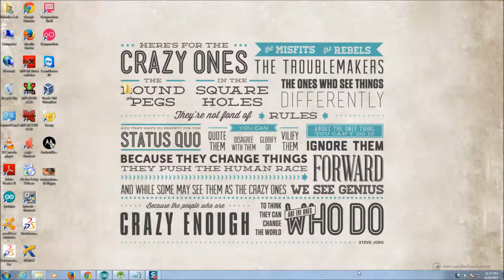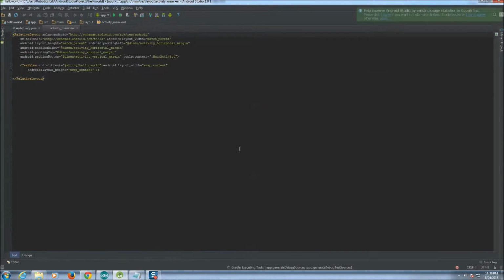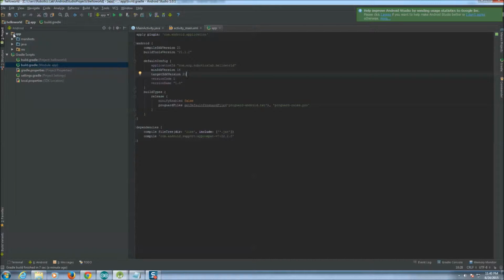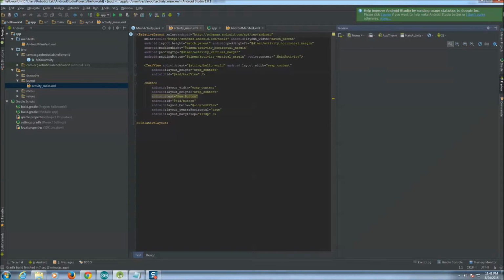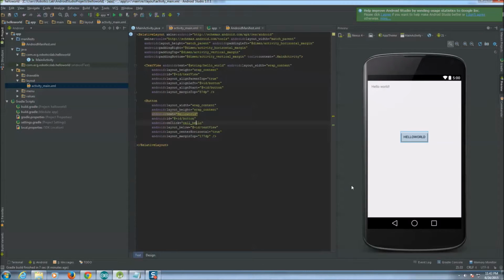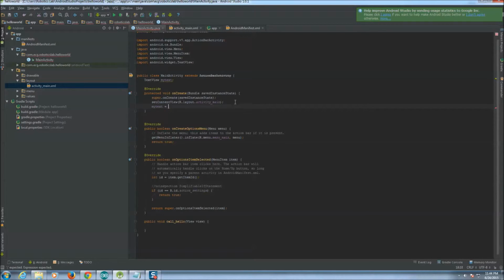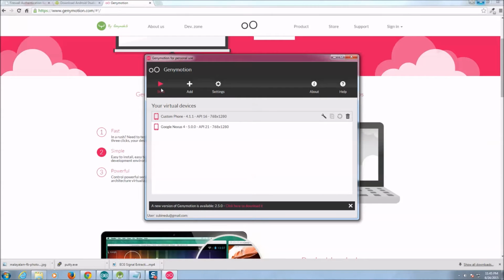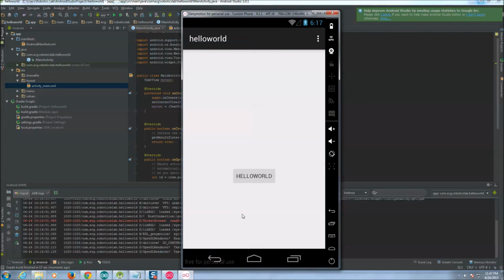Android Studio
Android Studio is the official IDE for Android application development.We will be installing it
 and Genymotion, the emulator(virtual mobile phone) to run  and check our codes.
This tutorial will help you to make your first android application.You'll be introduced to
-Studio's various features &
-implementation of buttons , its onClick command and text view.